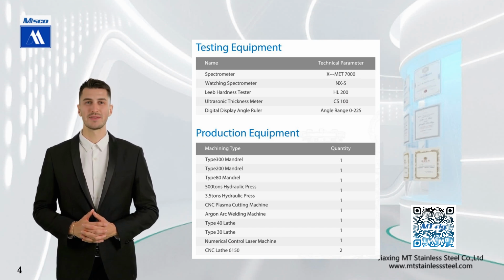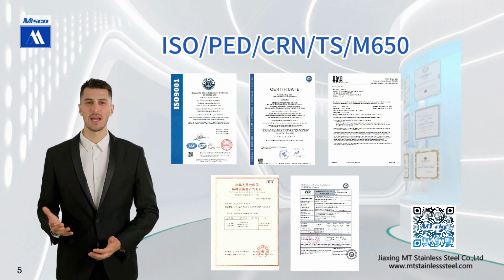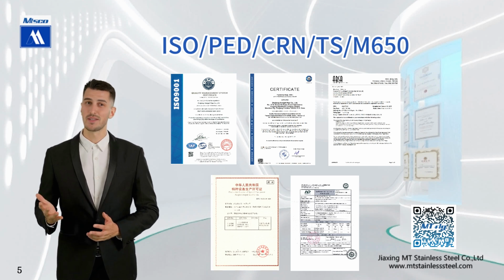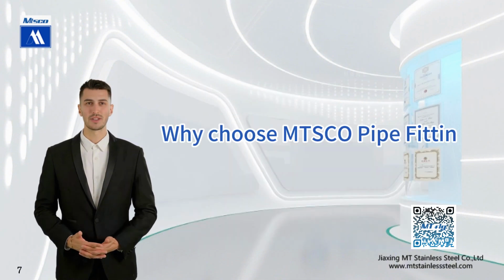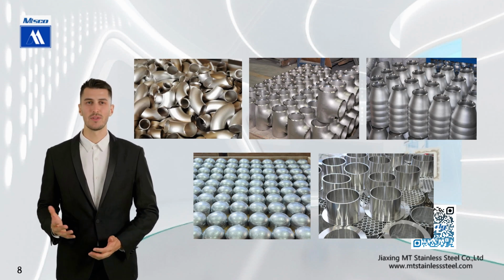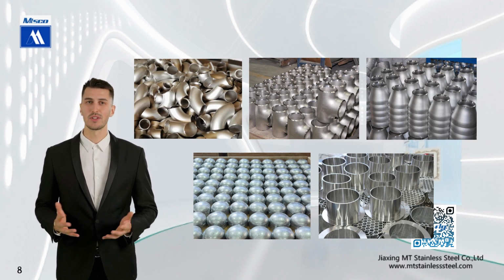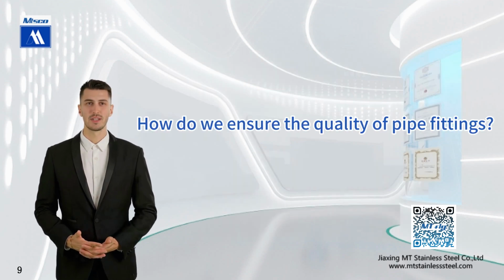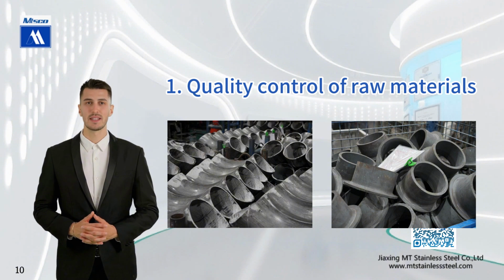MTSCO Pipe Fitting Solutions: Custom Specs, Fast Global Supply, Trusted Quality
MTSCO pipe fittings are produced by our invested factory HONDI with 20+ years of experience. Equipped with CNC lathes, hydraulic presses, and certified under ISO, PED, CRN, and M650, we ensure high efficiency, cost-effectiveness, and full traceability. Customized sizes, fast delivery (40 FCL in 20–30 days), and 100% inspection before shipment.